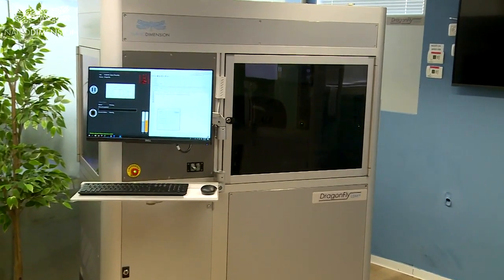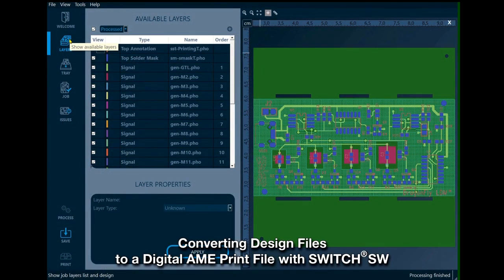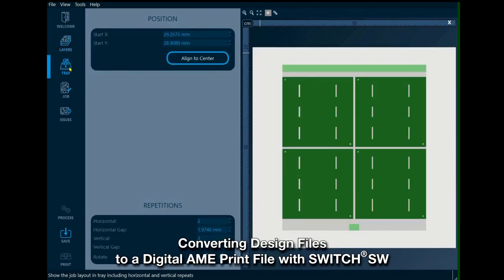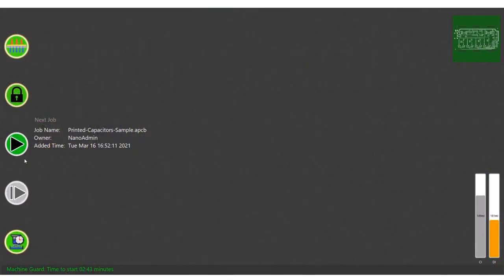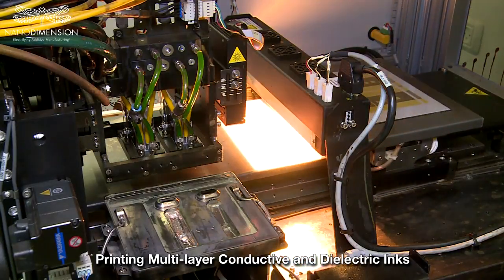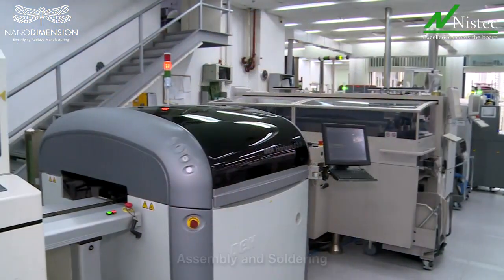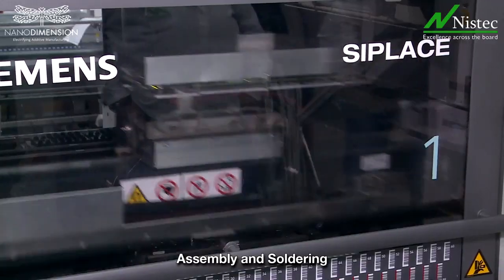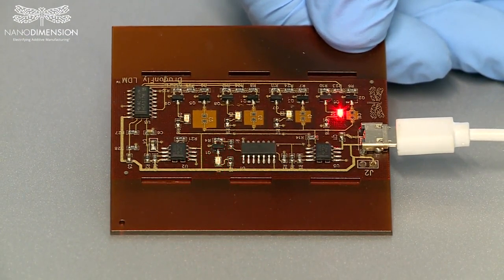From Design to a Functional AME Device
Nano Dimension is offering a hands-on, cooperative design and fabrication service - NaNoS® - for anyone who wants to explore the future of AME fabrication in developing complex, multilayered high-performance electronic devices (Hi-PEDs™).